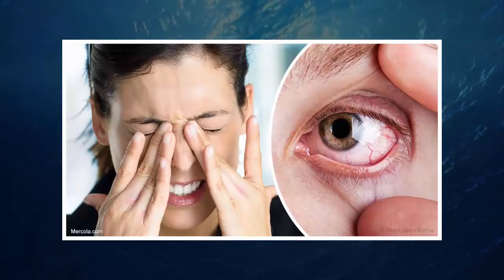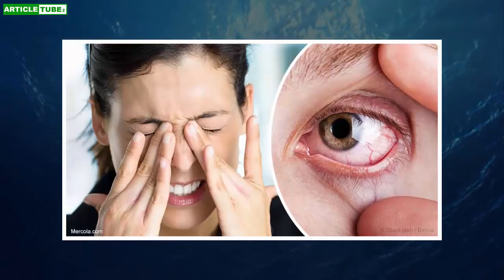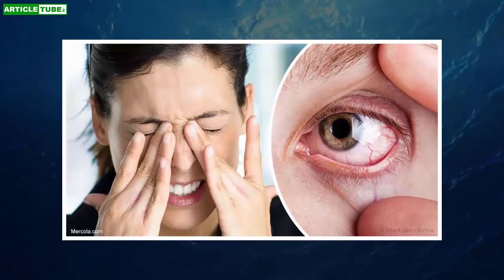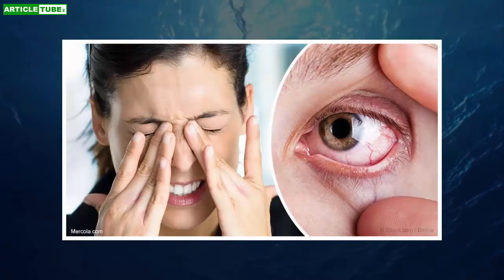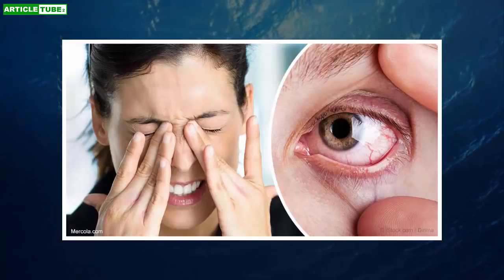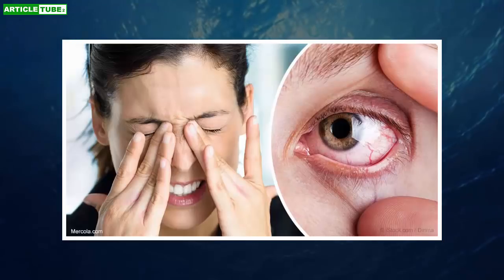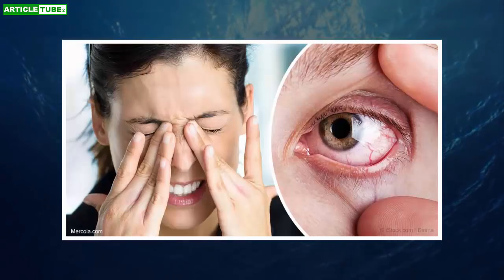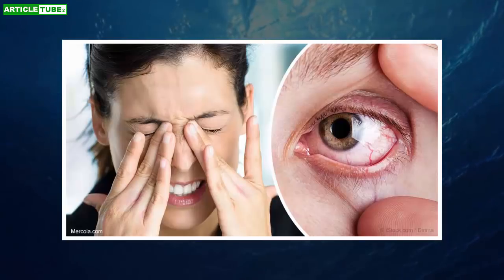dry eye syndrome..If you currently have dry eye, you'll need to incorporate these strategies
More women than men suffer from a diagnosis of dry eye that often feels as if there is something gritty in the eye and may leave the sufferer at increased risk of infection
Your tears are made of three different layers of fluid secreted from three different glands around your eyes; you can influence the quantity and quality of your tears and thus reduce your potential for dry eye
Dry eye is triggered or aggravated by vitamin deficiencies, low omega-3 and environmental factors such as smoke, wind, dry air and screen time

Article-TUBE2 is informational and learning portal for raising awareness for healthy food and wellness portal that today is a treasure of information. Daily are publishing new information in the field of nutrition, current information and educational content deployed in several thematic areas like: Natural Remedies, Diet and Weight loss, Health Benefits of Fruits and Vegetables, Healthy Recipes, Health Tips and many more.